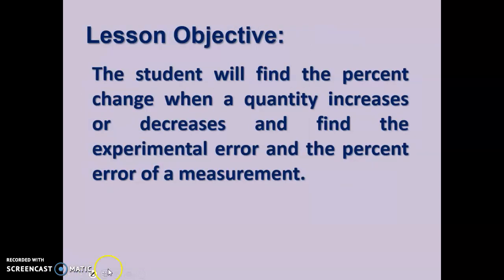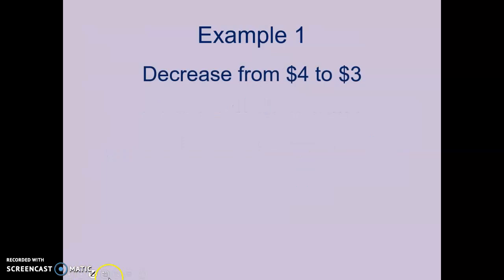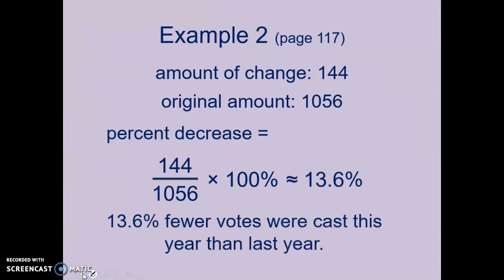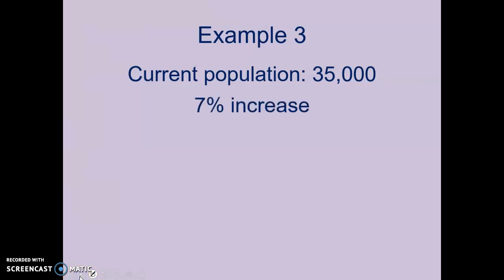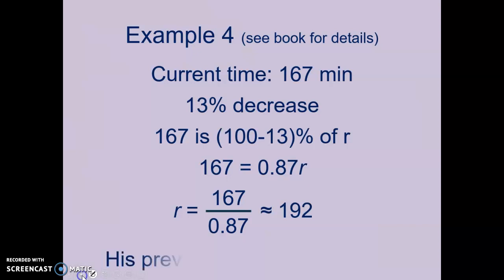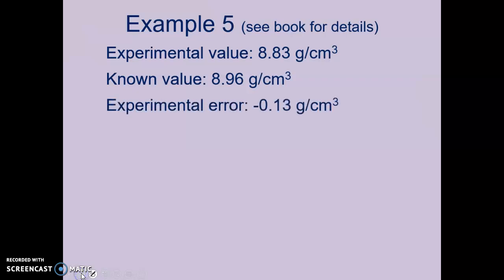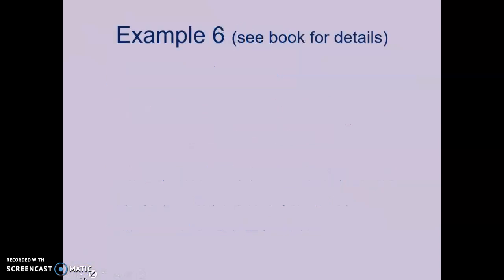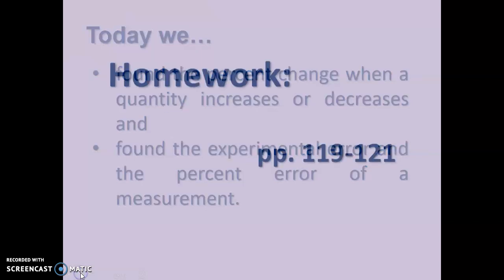Algebra 1 3.5 Percent Change and Error